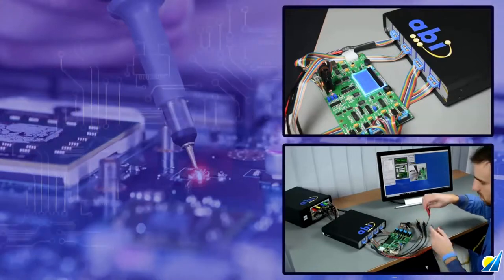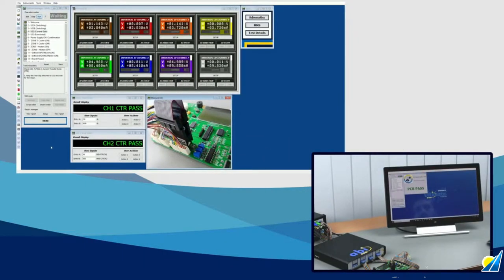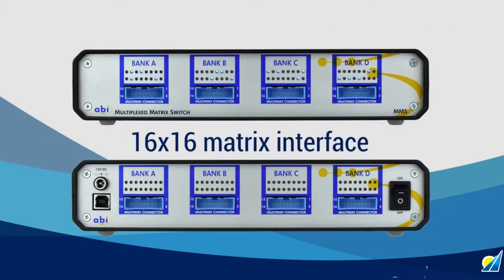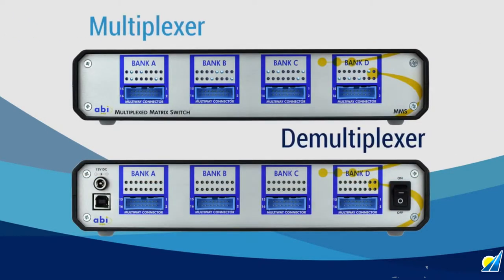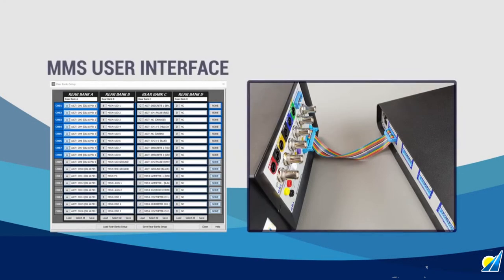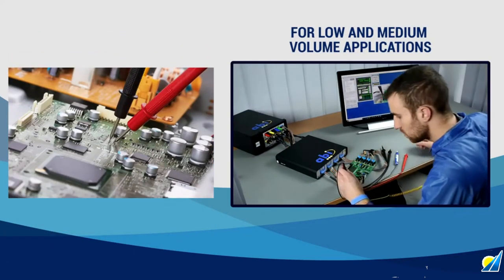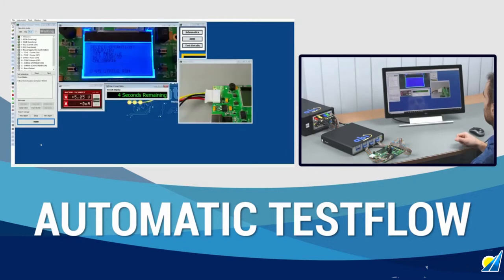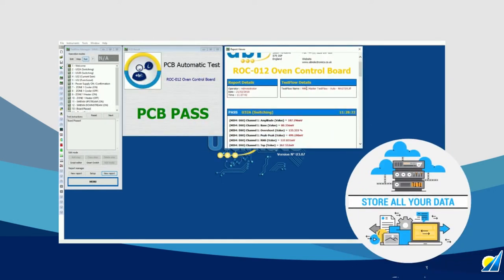Multiplexed Matrix Switch for ABI's System 8 PCB Test Equipment from Saelig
Combining the capabilities of both multiplexer and matrix switching topologies, the Multiplexed Matrix Switch (MMS) increases ABI's SYSTEM 8 usefulness and efficiency. It provides the ability to route signals for various design verification and data acquisition applications, run automated functional tests on components and PCBs, measure and compare signals from up to 64 points on a circuit, as well as making more efficient use of cables, clips and probes. And all this is available without the need for programming - and for a much lower cost than traditional ATE, PXI or LXI instrumentation.

The MMS is a 16x16 matrix (256 cross points) for connecting any channel to any channel, with up to 16 unique paths. It is a multiplexer/demultiplexer with a very flexible architecture e.g. 1 to 64, 2 to 32 … 16 to 4 or any combination in-between.  It provides signal routing from DC to 60MHz through standard IDC connectors, and can switch signals up to 100V or 1A with a 10W limit.  It is also expandable, with multiple systems capable of working together to increase testing possibilities.  When the MMS is used with ABI’s SYSTEM 8 Modules and ABI's TestFlow Manager software, it allows versatile test procedures to be run very efficiently, saving time by eliminating cable swapping when comparing good/bad boards.